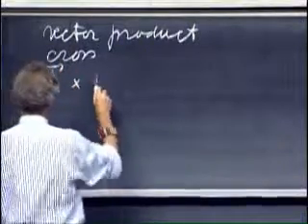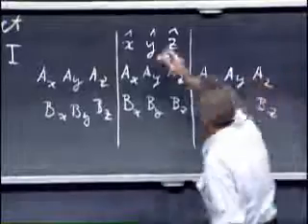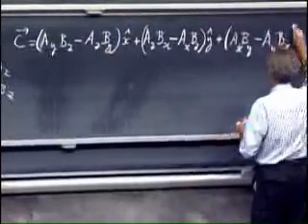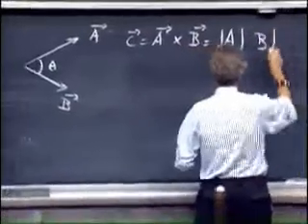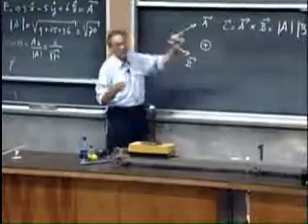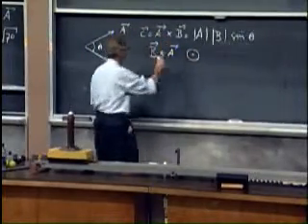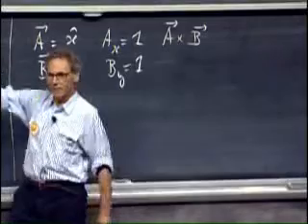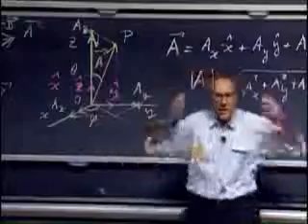8.01 Physics I: Classical Mechanics, Fall 1999 MIT LEC 3 (3/5)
Vectors

    * Decomposition of Vectors

    * Dot Product

    * Cross Product Using Determinants

    * Cross Product Using Corkscrew

    * Particle Moving in 3 Dimensions

    * Projectile Motion Example

    * Projectile Motion Demonstration